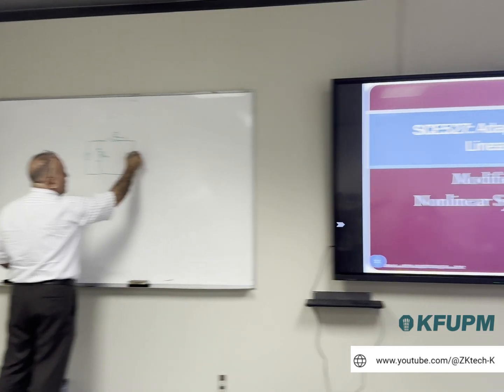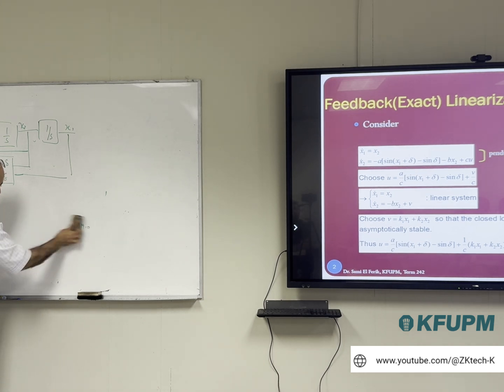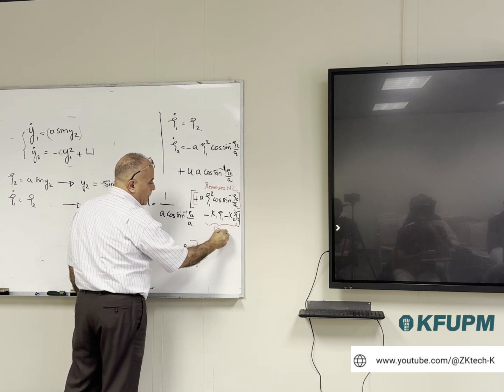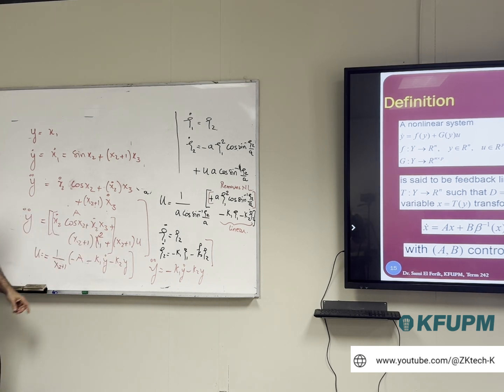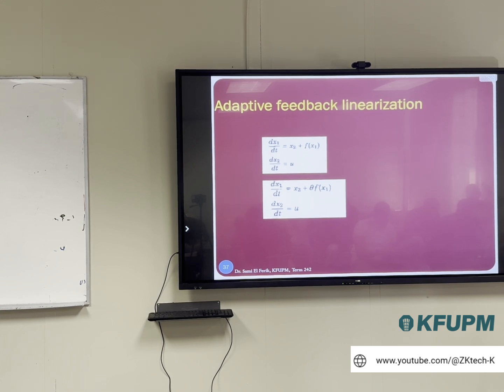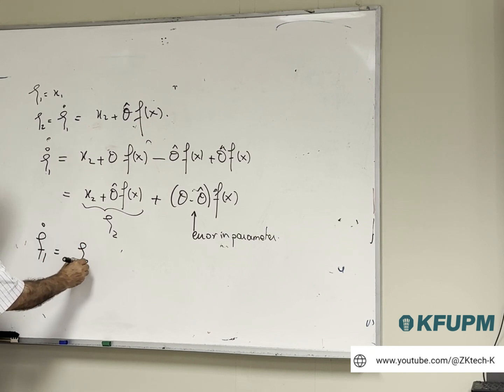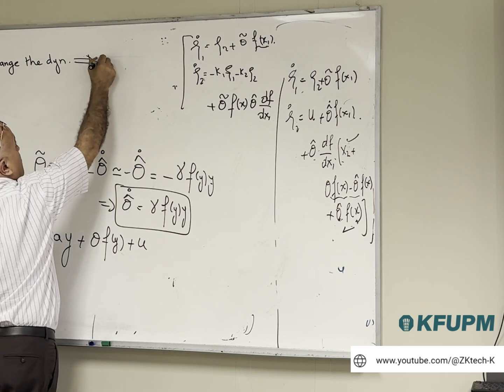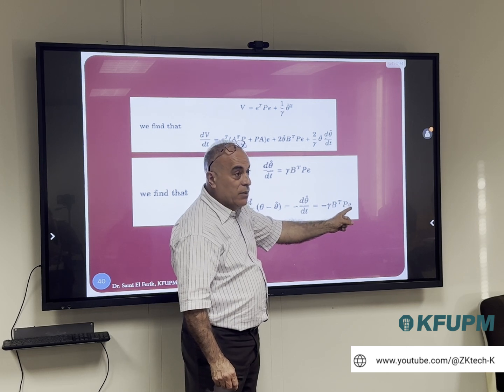Adaptive Feedback Linearization